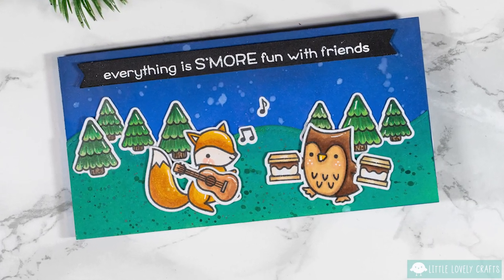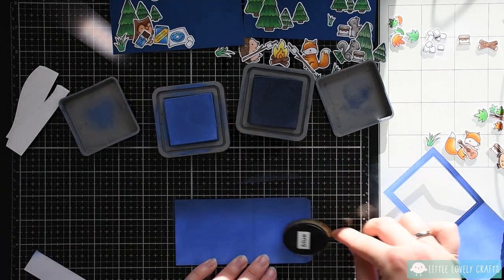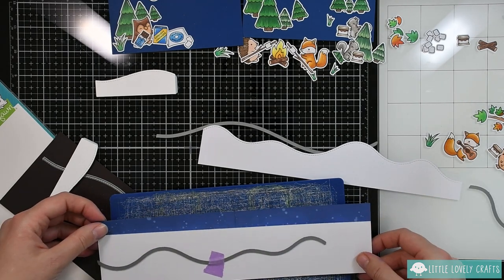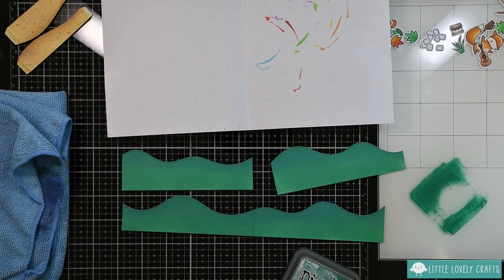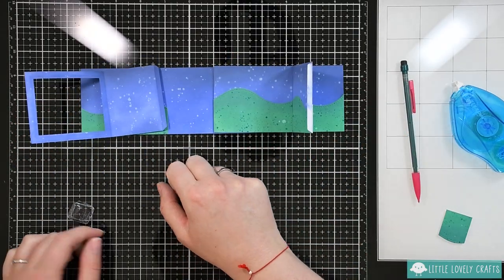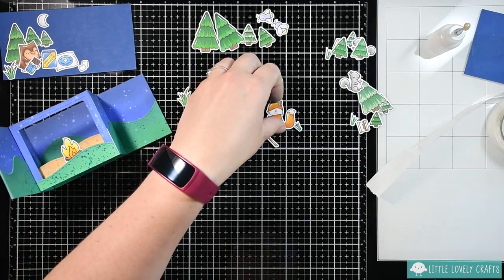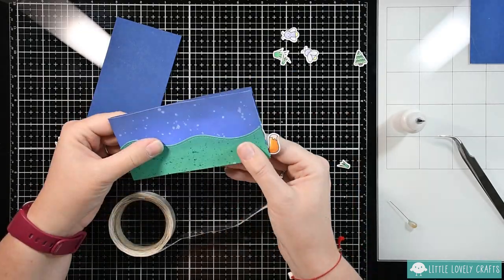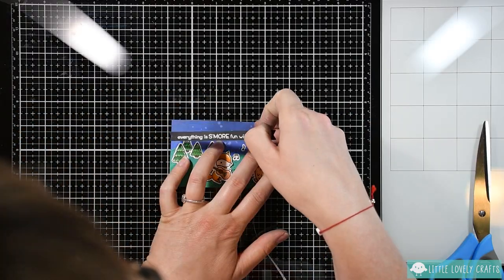Lawn Fawn - S'MORE fun with friends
At first I said I wouldn’t buy the S’more the merrier set, but after seeing all of the amazing cards people made with it, I caved. I was just in time, because soon after I bought it the first batch was sold out. And even though I had to pay extra to import it, I’m glad I did. I just fell in love with it!

Lawn Fawn materials used:
- Shadow Box Card
- Slimline Stitched Hillside Borders
- Everyday Sentiment Banners
- S’more the merrier stamps and dies
- Merry Mice for Chibitronics
- Winter village
- Jump for joy
- Pick of the Patch
- White cardstock 80lb for shadow box parts and hills
- Liquid Stardust mixed with water

Other materials used:
- Copic sketch markers (colors are shown in video)
- Memento tuxedo black ink
- Sakura gelly roll pen 08: white
- Glue dots
- Liquid glue
- Scor-tape
- Tape runner
- Small brush
- Glass jar with water
- Watercolors
- Make-up brushes
- Distress Oxide Ink in the colors blueprint sketch, chipped sapphire, lucky clover, pine needles, forest moss, antique linen, brushed corduroy and vintage photo
- White cardstock for outer panel
- White coloring paper suited for copic markers
- Stamping block
- Stamp shammy
- Vaessen Creative cutting and scoring board
- Vaessen Creative stamp easy
- Bone folder
- WOW! Embossing pad: clear ultra slow drying
- WOW! Embossing powder opaque bright white super fine
- Powder tool
- Heat tool

All of the materials I used in this video were purchased by me.